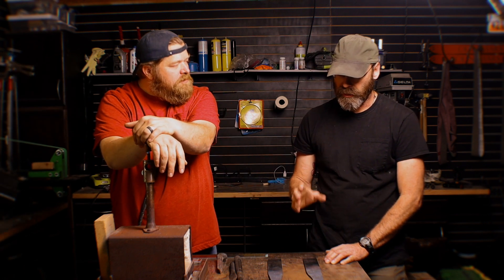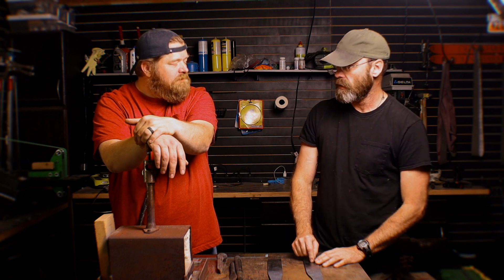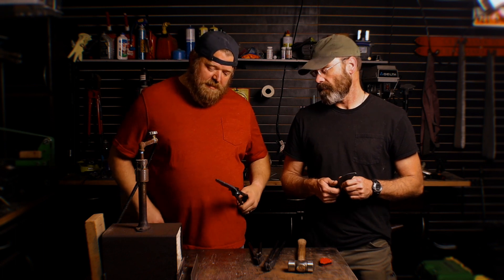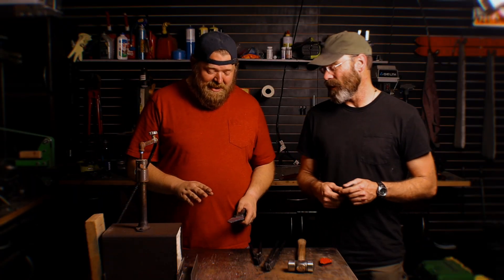Knife Making Basics Part 2: Steel Standing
Last week we spoke about some of the tools needed to start forging, specifically knives.  This week, we dive into the steel.  Where do you find it?  What kind do you need?  What is Damascus steel?  Not only that but we have an amazing view into the phase shift in steel!  Worth the watch.

Here is a link to the App we talk about in the video

Alec Steel did an amazing job forging a Damascus flag found ...Alec, totally willing to travel to Montana...wanna hang out?

0:00 Who is Jared Williams
11:39 Basic Parts of a knife